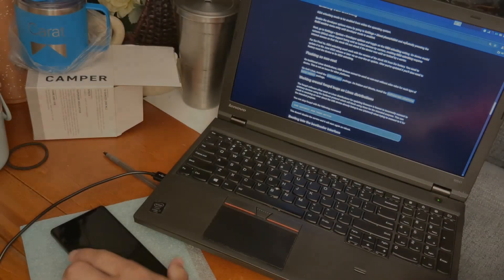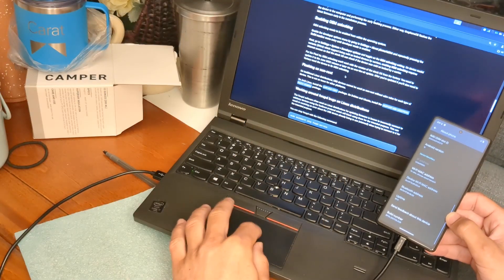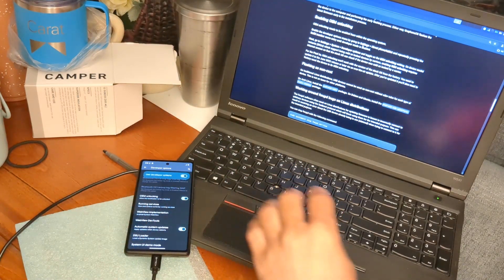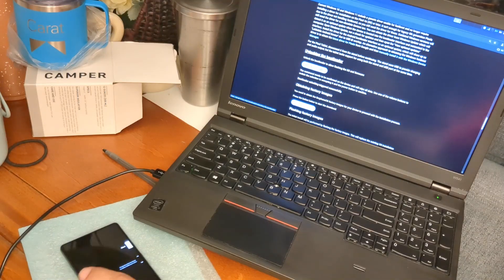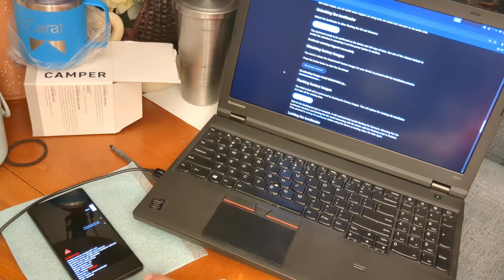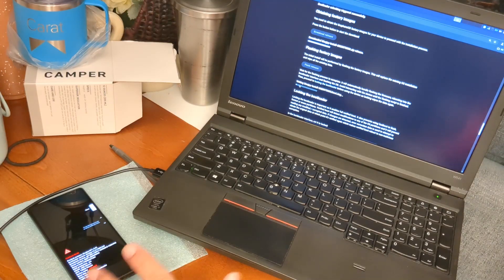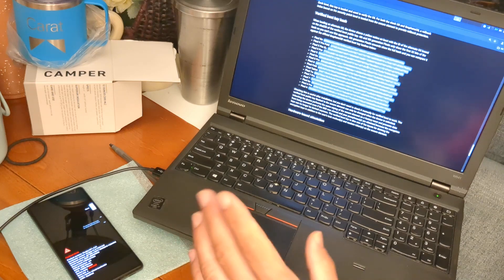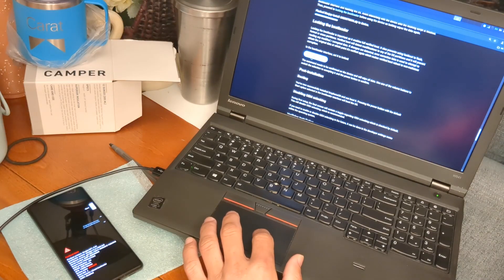Installing GrapheneOS On Google Pixel [ Web Browser Method! ]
Today we flash GrapheneOS onto our Google Pixel phone - including some tips along the way! No longer do users need as much technical proficiency - we can do this right in our web browser! Once we finish installing GrapheneOS, we lock the bootloader once again, and disable OEM unlocking.

We are working on my Google Pixel 6A, but you can choose another Google Pixel version.

Keep in mind Pixel 6A and later gets updates until 2027.

Lately there has been talk that Graphene may pursue different hardware in the future due to Google changes to the Pixel model.

Let me know what you think, and make sure you get an unlocked google pixel phone!

MONERO:48qtspi5En44mJZLeiMoHYFEmuJfQYb5DLQxLDr7d1NXc53XaAvoT8PS3wBrhEc3VY1wxu5Rgw6oKBYgahpSAYnpHntbQNM

🪙 BITCOIN: bc1q44j0fjm2d4rp49l3wk6n6teshvztftl2qxuk44

📬 CONTACT RTP (i2pmail): righttoprivacy[at]mail.i2p (I2P internal mail)SHARE THIS ON SOCIAL MEDIA TO SUPPORT CHANNEL